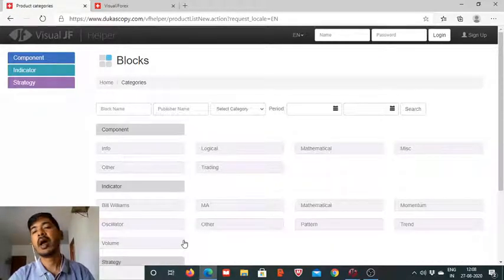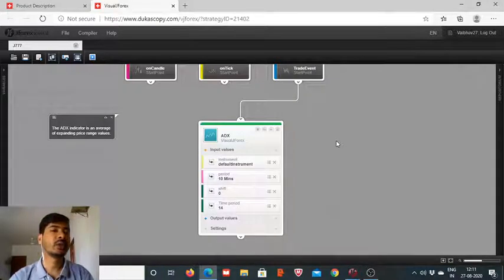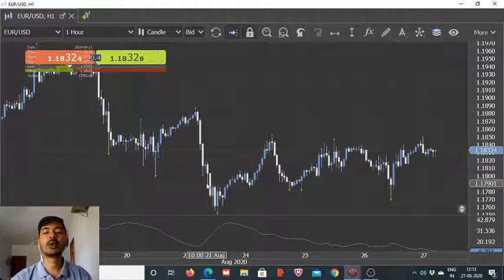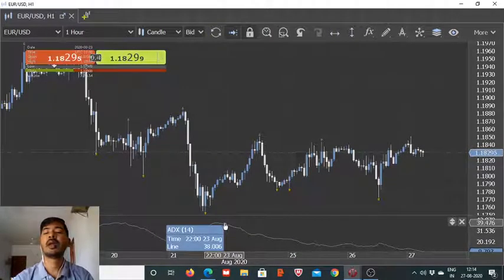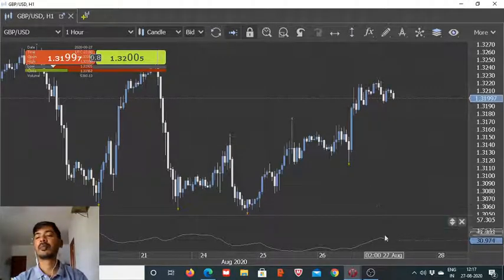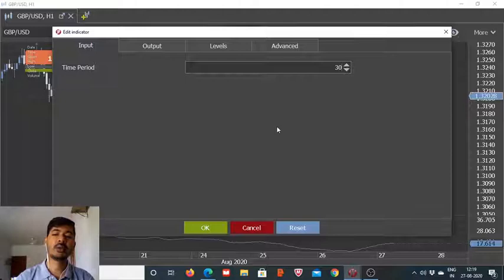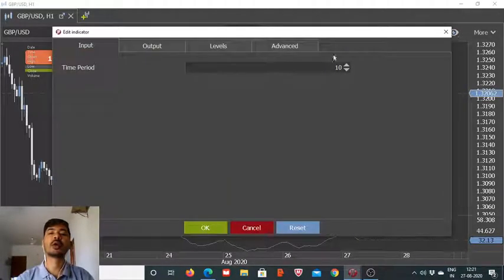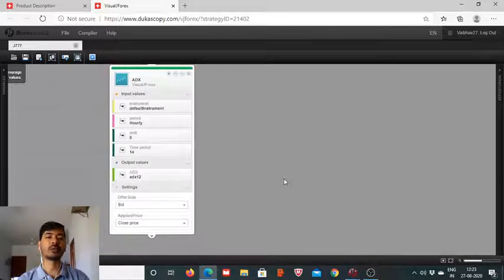Visual JForex: Introduction To ADX